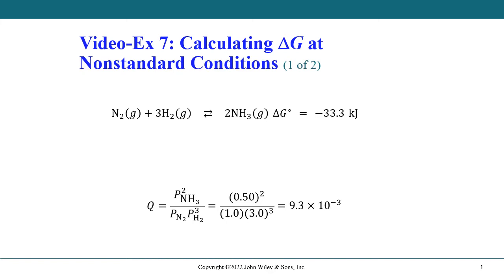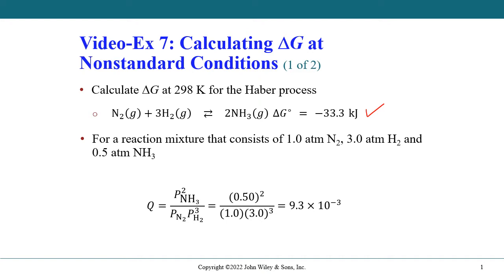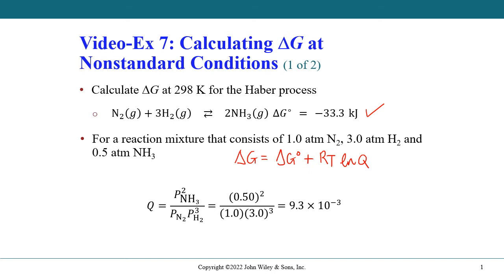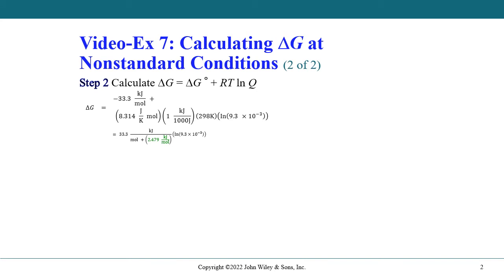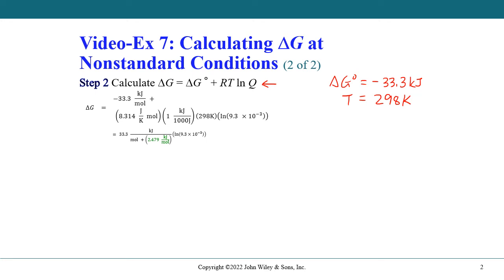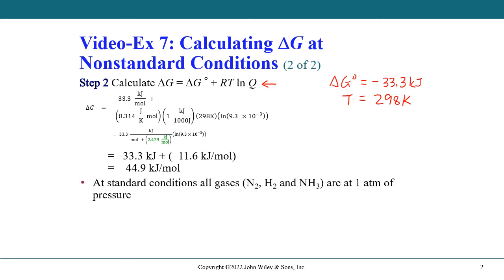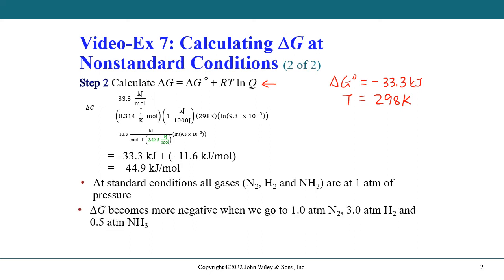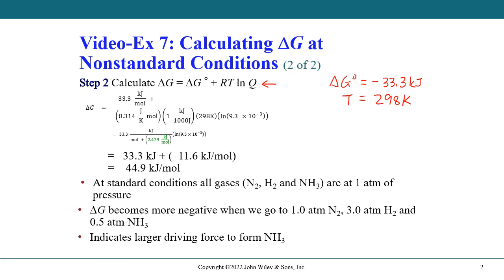CEM01B1-Unit 2-Video Example 7